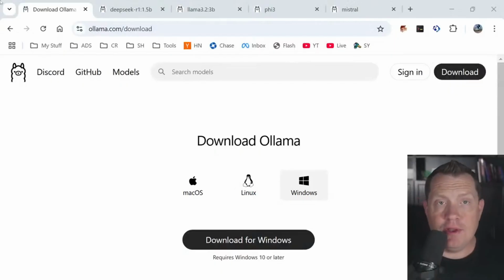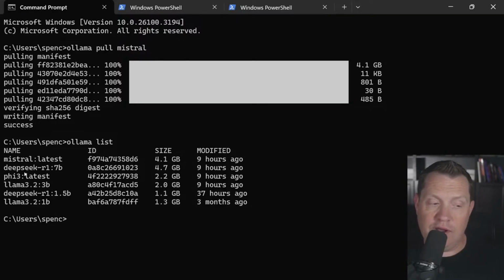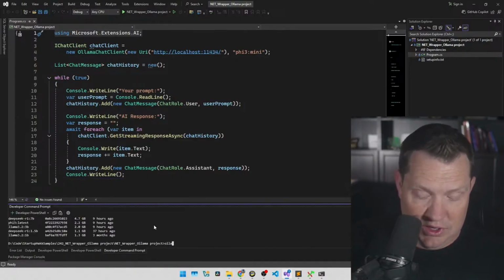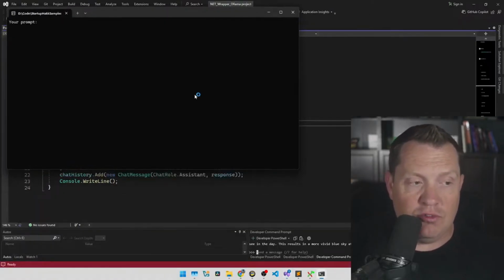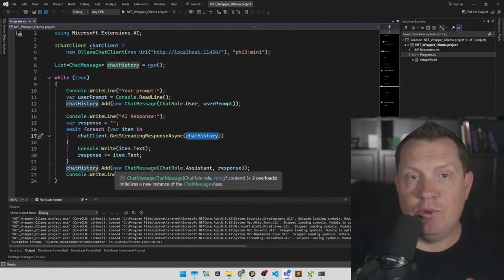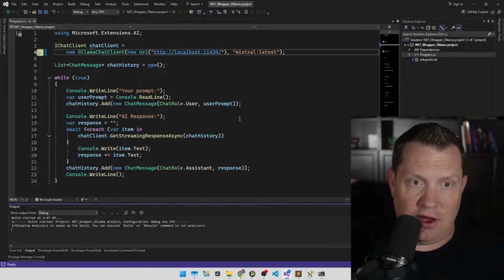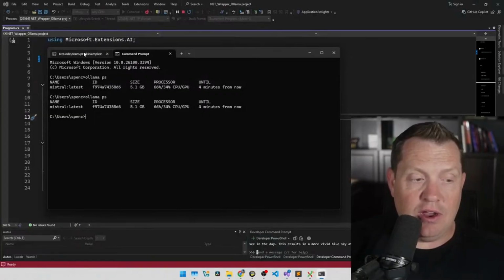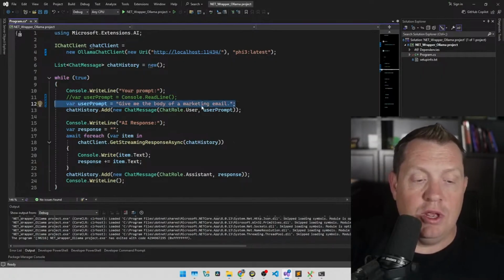.NET Wrapper for Ollama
Alright, so we’re talking about running AI locally on your DIY server using C# .NET. Why? Because it’s powerful, cost-effective, and honestly, it’s just fun to tinker with. Want to build AI applications without paying thousands in API fees? Today I'm showing you how to run powerful AI models locally using C# and .NET on hardware that costs less than $500. We're talking about full-scale text generation, code completion, and data analysis - all running on your own machine, under your control, with your data staying private. Plus, I'm giving you the complete C# wrapper code to make this dead simple to integrate into your own applications.

Running AI on your own server means full control over your data—no third-party APIs, no privacy concerns.
    It’s cost-effective! No need to pay for cloud services if you don’t need massive scale.
   Perfect for small to medium-sized apps or background services.
   With 25 years of dev experience, I can tell you: this is the future of lightweight AI solutions.
   Plus, it’s a great way to learn how AI models work under the hood.
   And hey, who doesn’t love a good DIY project?

Ollama is a tool that lets you run large language models (LLMs) locally.
   It’s lightweight, easy to set up, and works seamlessly with C# .NET.
   Think of it as your gateway to running AI on your DIY server.
   I’ll show you how to install it in just a few steps.
   Spoiler: it’s way easier than you think.
   And yes, it’s free and open-source—because who doesn’t love free stuff?

DeepSeek 1.5 is a fantastic model for local AI tasks.
    It’s lightweight, efficient, and perfect for smaller servers.
    I’ll walk you through how to integrate it with Ollama.
    You’ll see how to load the model and run your first query.
    It’s like having your own mini ChatGPT on your machine.
    And trust me, it’s way cooler than it sounds.

I’ve created a FREE C# wrapper to make using Ollama even easier.
   This wrapper handles all the heavy lifting, so you can focus on building your app.
    It’s perfect for devs who want to integrate AI without reinventing the wheel.
    And yes, it’s fully customizable for your needs.